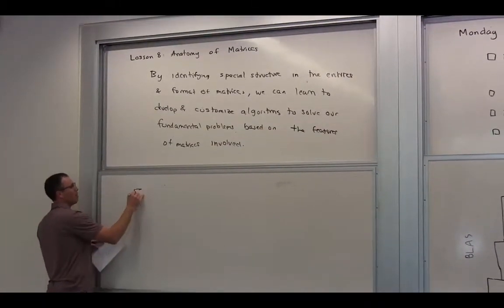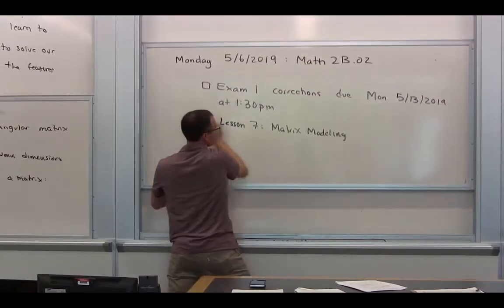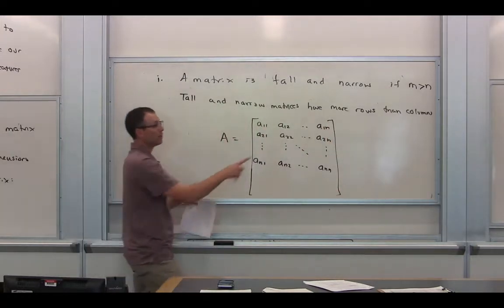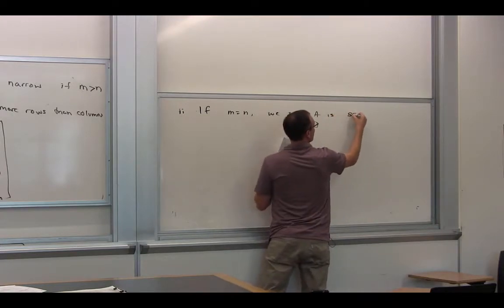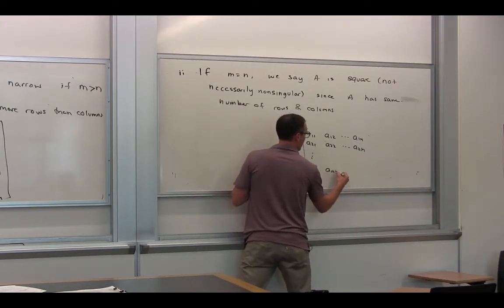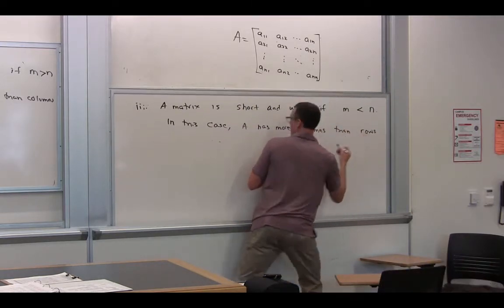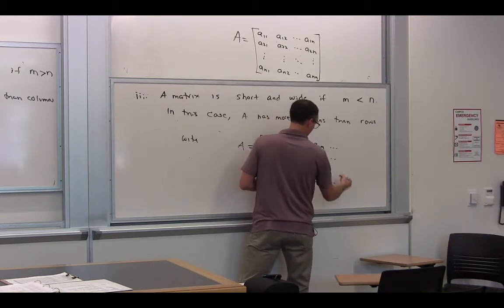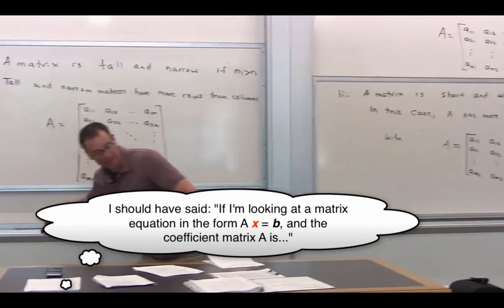Applied Linear Algebra, Lesson 8, Video 1: Introduction to Matrix Anatomy